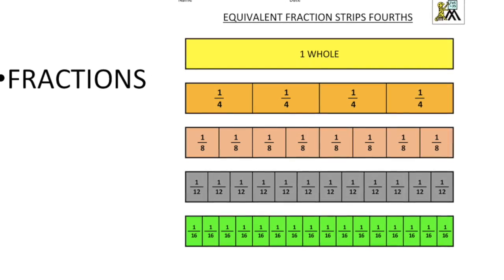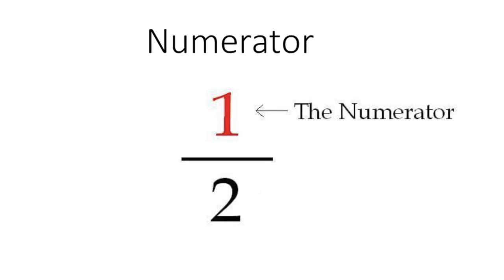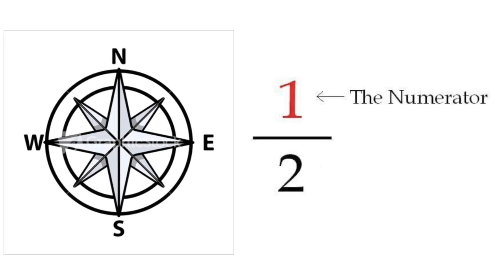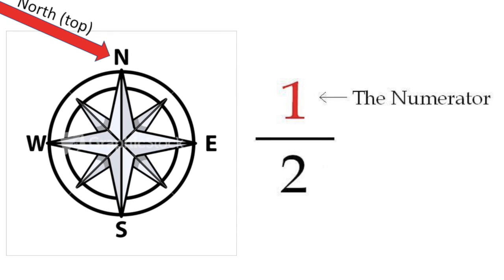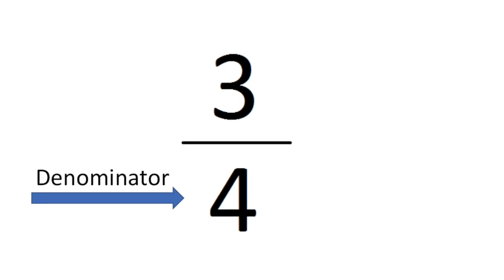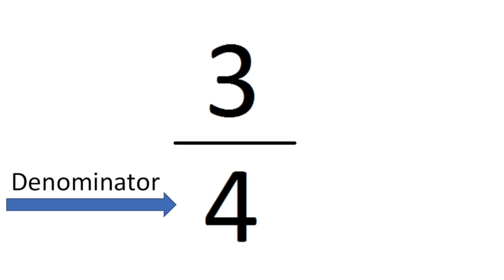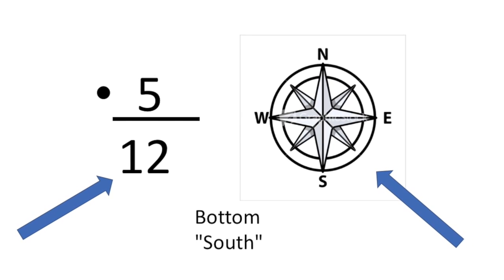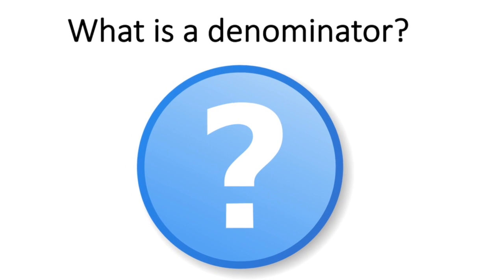CAP project Riley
This video is about CAP project Riley